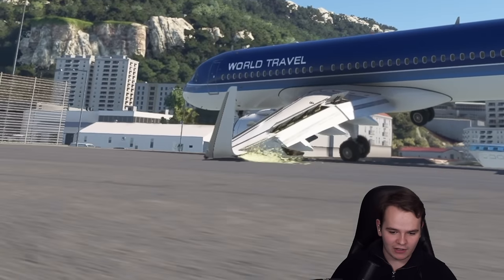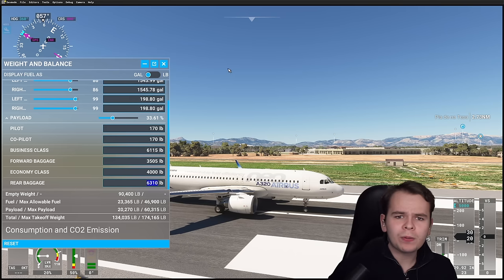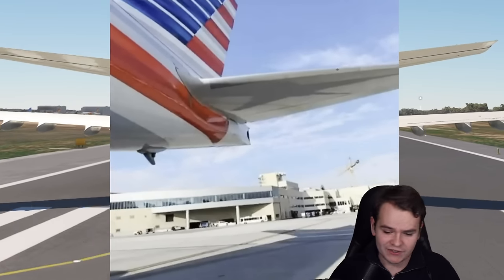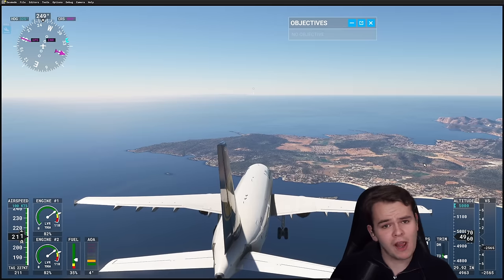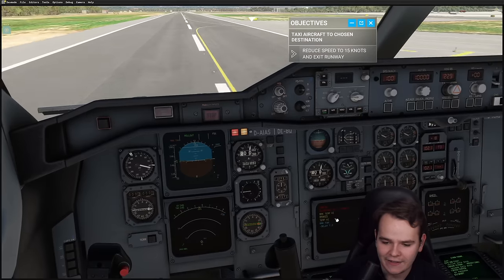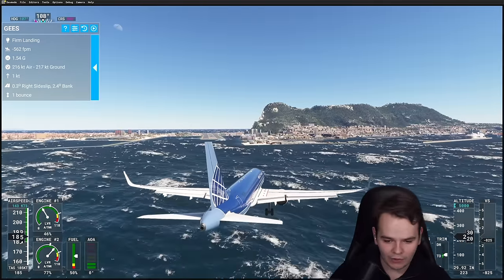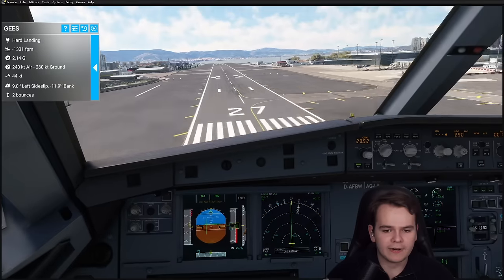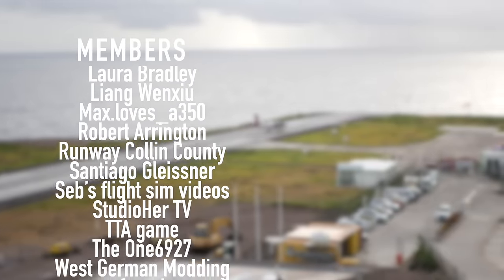Finally: Tail-, Wing- and ENGINE STRIKES In MSFS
Today's Video: Finally: Tail-, Wing- and ENGINE STRIKES In MSFS

PC:
16" MacBookPro for editing.

©Swiss001 2021